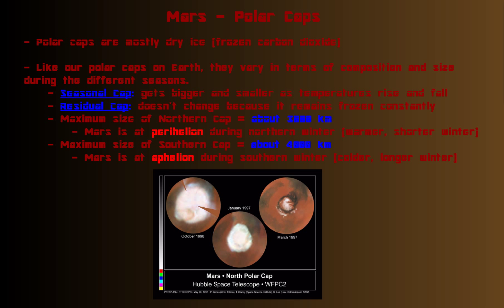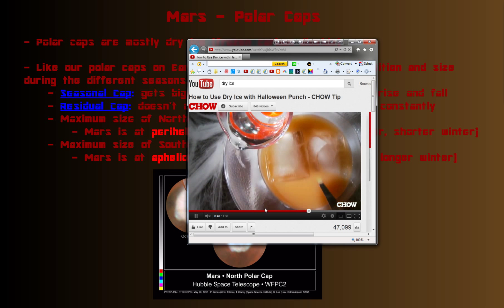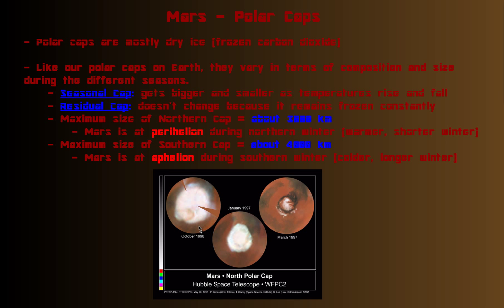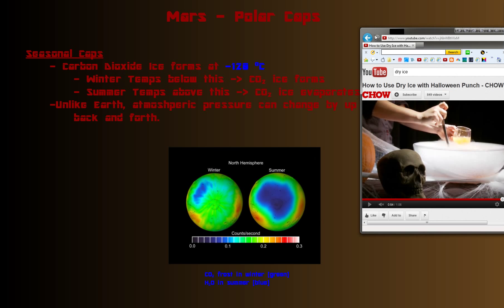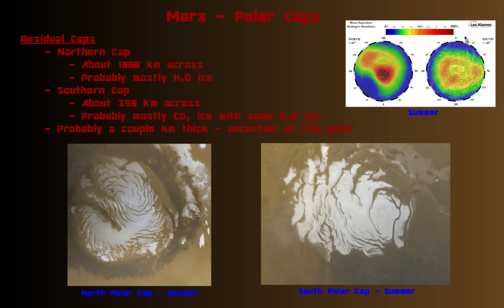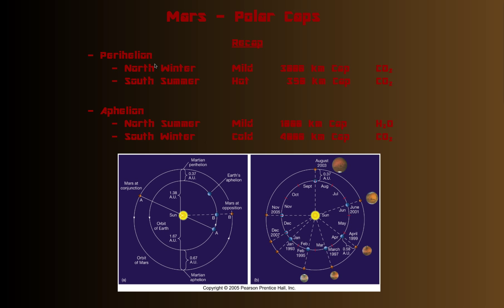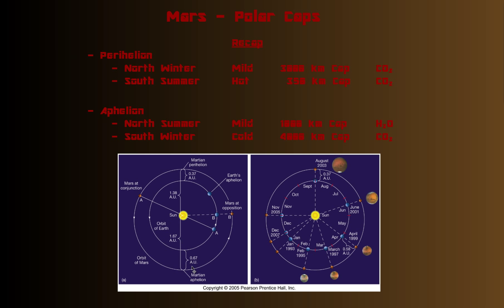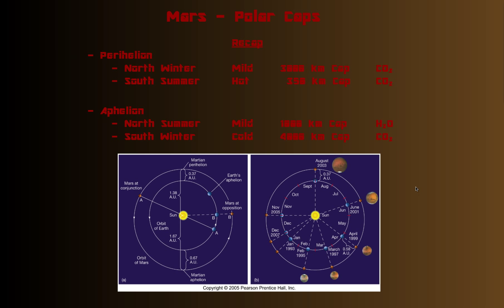Unit 1: Mars - Polar Caps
Cold...as...ICE!